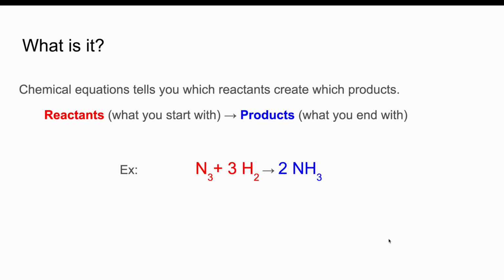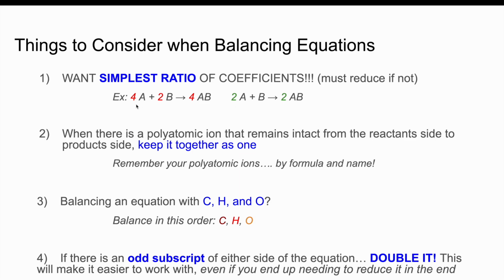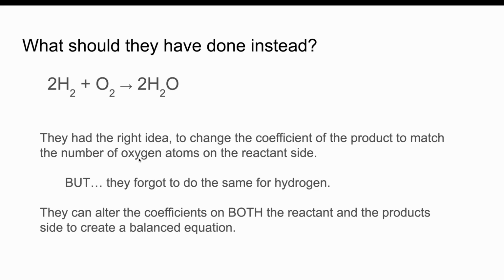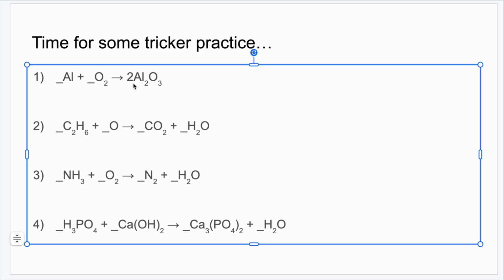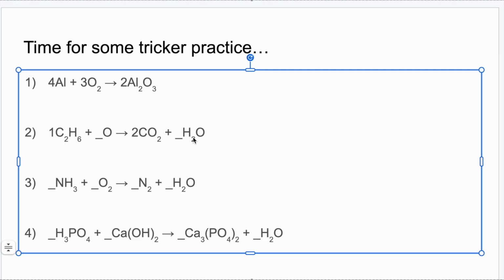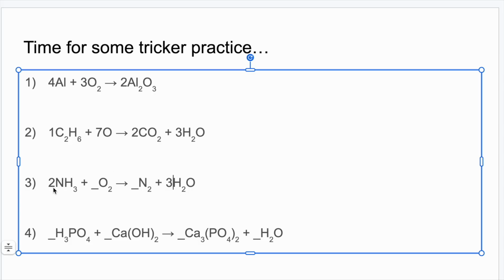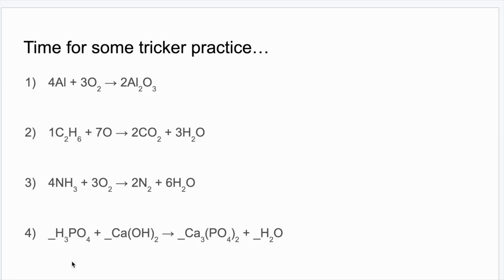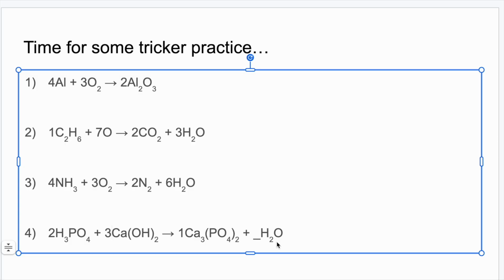Honors Chem Unit 4.1 - Balancing Chemical Equations